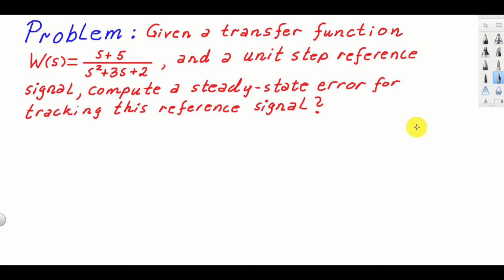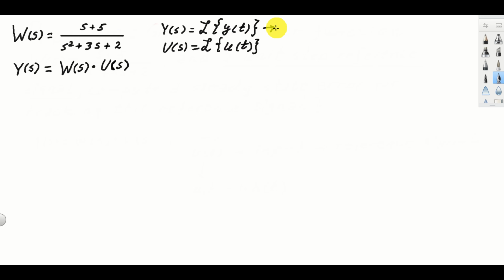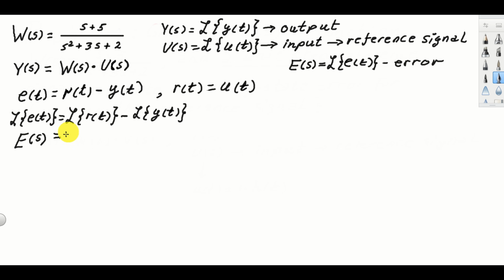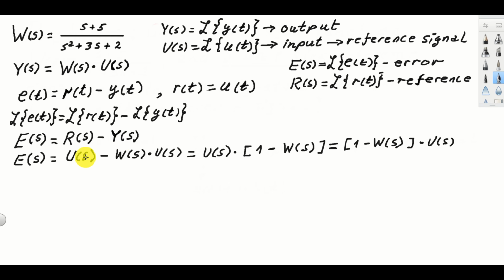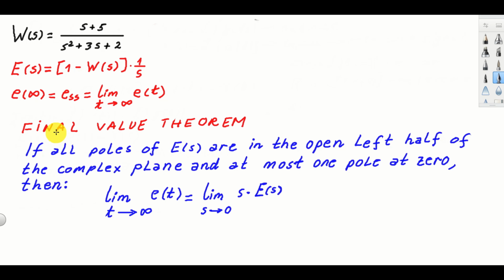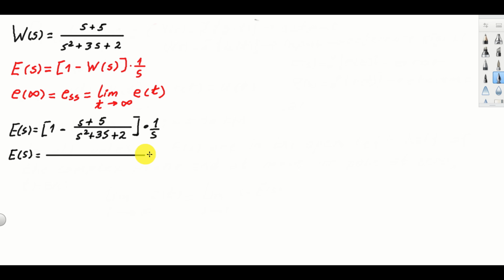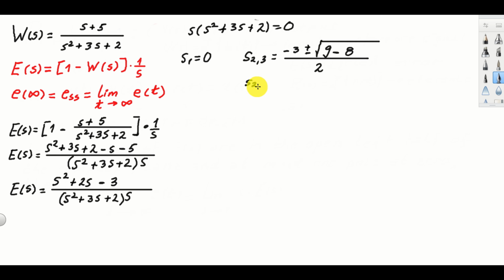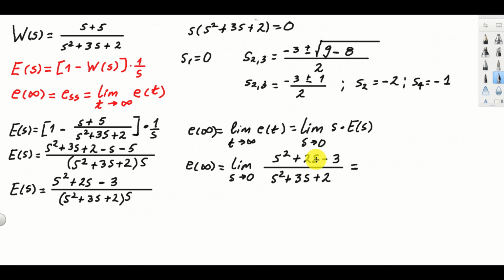Use Final Value Theorem to Compute Steady State Control Errors - Control Engineering Tutorial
In this control engineering and control theory tutorial, we explain how to use the final value theorem to compute steady-state errors of control systems. We solve a practical example explaining how to use the final value theorem to compute the steady-state errors of control systems.